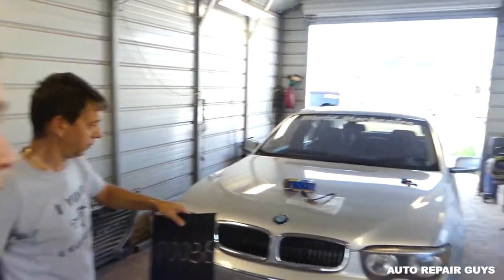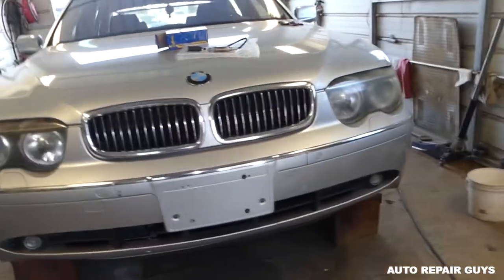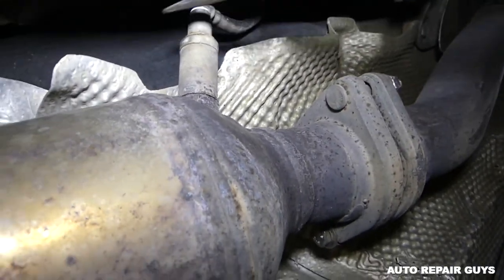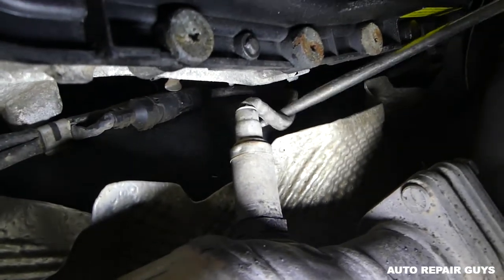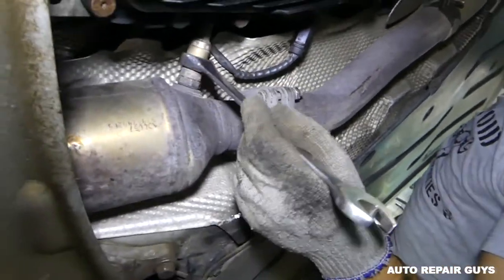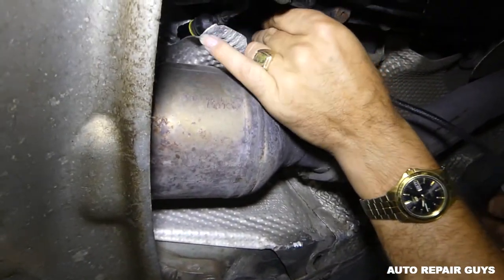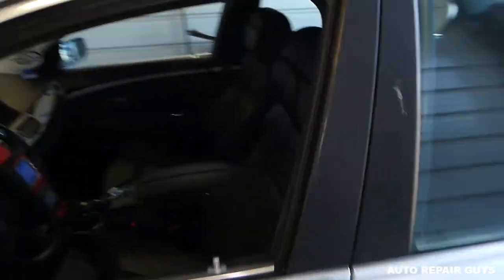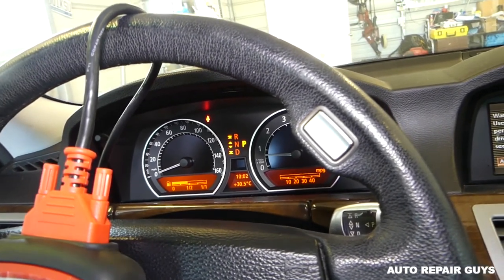BMW E65 E66 OXYGEN SENSOR REPLACEMENT P0036 745i 745Li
Hey guys, in this video we will show you how we removed and replace a down stream oxygen sensor on BMW 7 series E65 and E66. We demonstrated on a 2003 BMW 745Li downstream oxygen sensor. Ours had a P0036 Code that was gone once we replaced the oxygen sensor. The repair playlist for BMW e65 e66
This might be helpful on( some models and engines might differ):
2002 BMW E65 E66 Oxygen Sensor Removal Replacement P0036 Code Fix 745i 745Li 750i 750Li 760Li 730i 735i 740d 735d 730d
2003 BMW E65 E66 Oxygen Sensor Removal Replacement P0036 Code Fix 745i 745Li 750i 750Li 760Li 730i 735i 740d 735d 730d
2004 BMW E65 E66 Oxygen Sensor Removal Replacement P0036 Code Fix 745i 745Li 750i 750Li 760Li 730i 735i 740d 735d 730d
2005 BMW E65 E66 Oxygen Sensor Removal Replacement P0036 Code Fix 745i 745Li 750i 750Li 760Li 730i 735i 740d 735d 730d
2006 BMW E65 E66 Oxygen Sensor Removal Replacement P0036 Code Fix 745i 745Li 750i 750Li 760Li 730i 735i 740d 735d 730d
2007 BMW E65 E66 Oxygen Sensor Removal Replacement P0036 Code Fix 745i 745Li 750i 750Li 760Li 730i 735i 740d 735d 730d
2008 BMW E65 E66 Oxygen Sensor Removal Replacement P0036 Code Fix 745i 745Li 750i 750Li 760Li 730i 735i 740d 735d 730d

•Camera
Panasonic Lumix FZ300
•Tripod